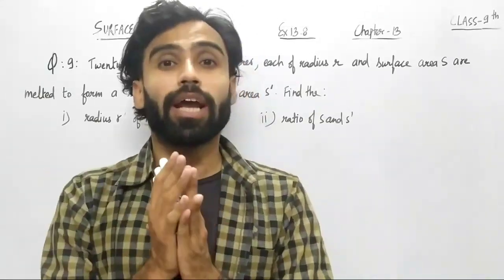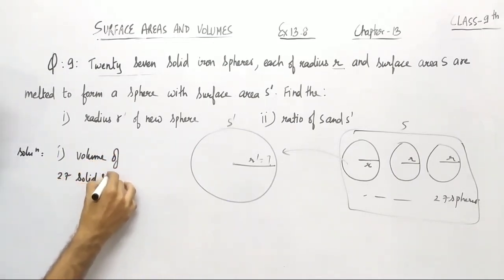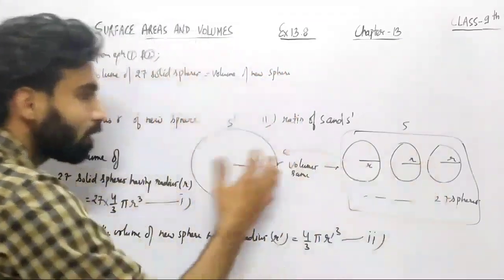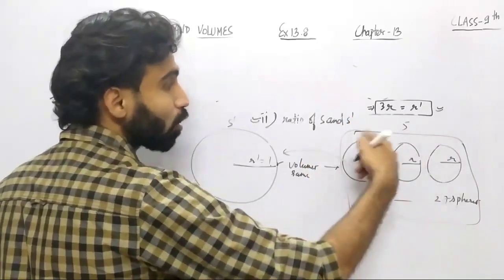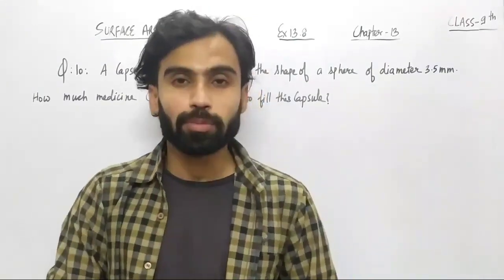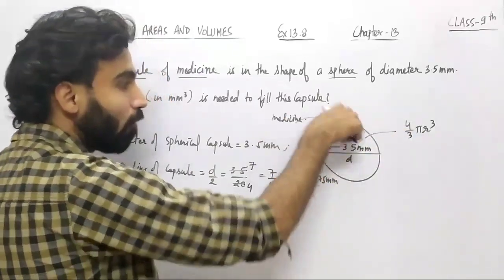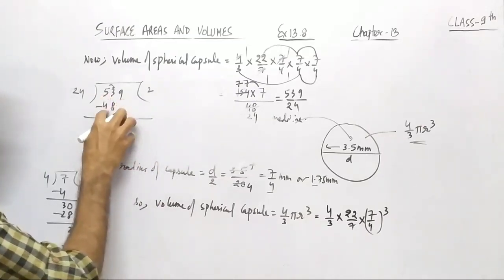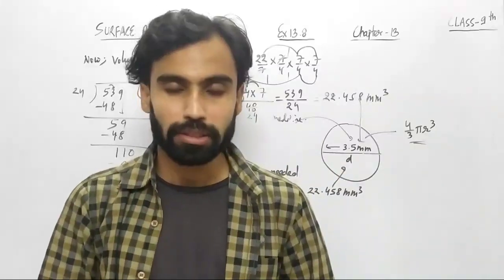E-medium Class-9 Chapter-13 Part-33